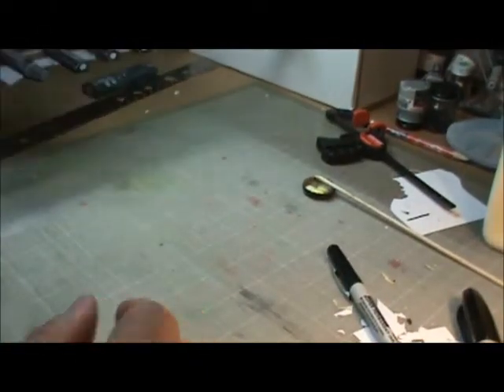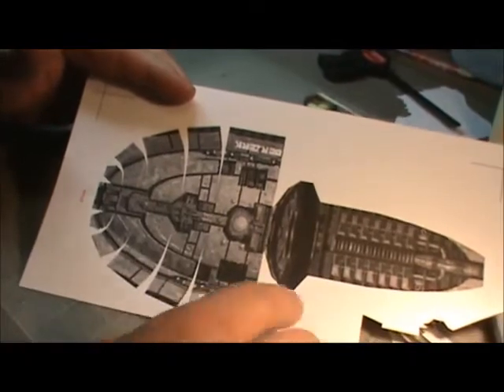8:31 Battlestar Berzerk, A Papercraft Build [Part 2]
In this flashback episode we have begun cutting and folding paper in our quest to build the Battlestar Berzerk from the Battlestar Galatica re-imagined series. Blood and Chrome to be precise.